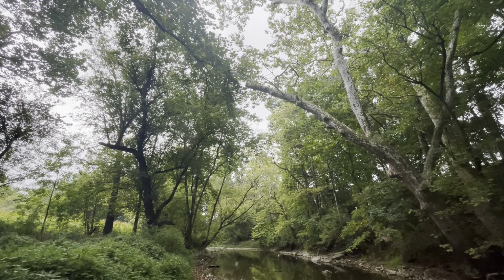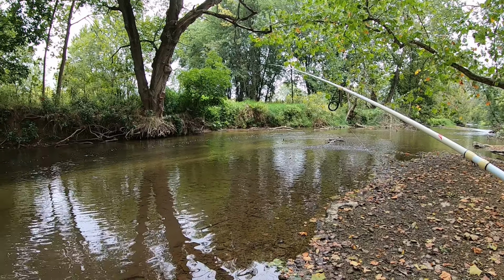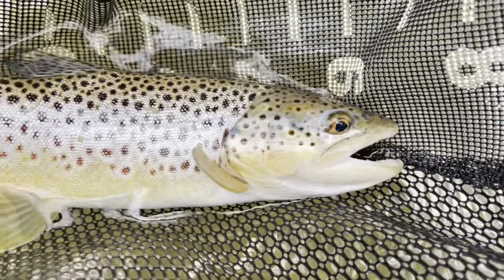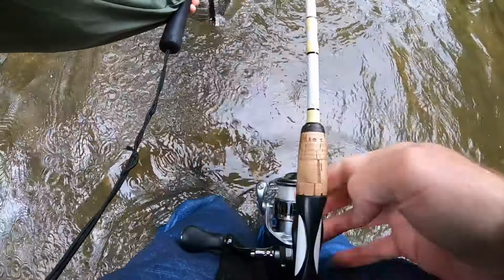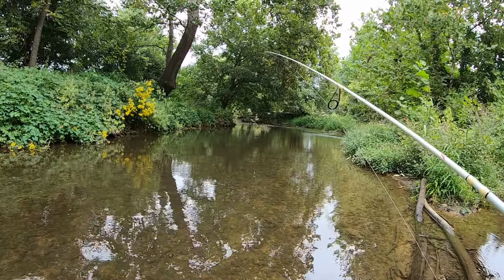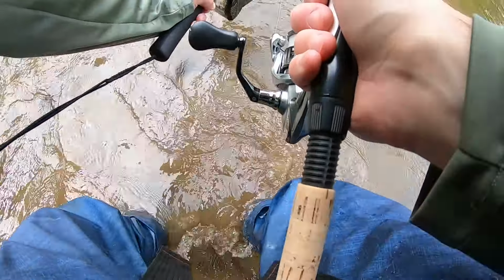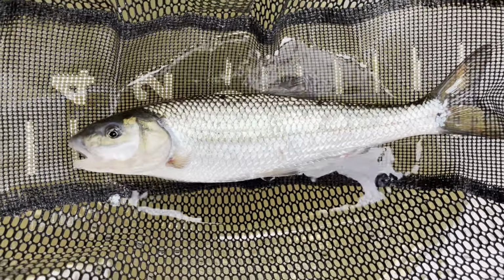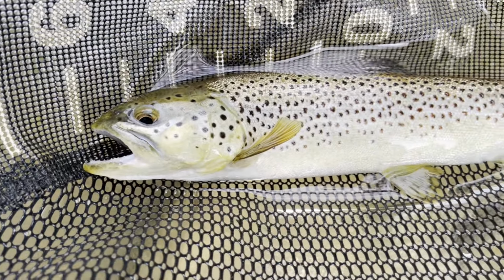Wild TROUT Fishing with Spinners (creek fishing)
I went fishing for wild TROUT with spinners at one of my favorite creeks! I used a gold blade Fish Hawk spinner to catch some gorgeous wild brown trout and a few fallfish. The creek was low and clear but cold from recent drops in temperature. The trout were a bit finicky as I had lots of follows and short strikes. Despite the unfavorable conditions I still had a great day of trout fishing!